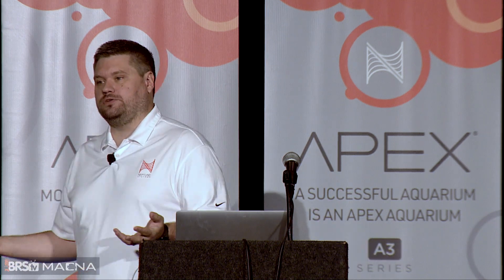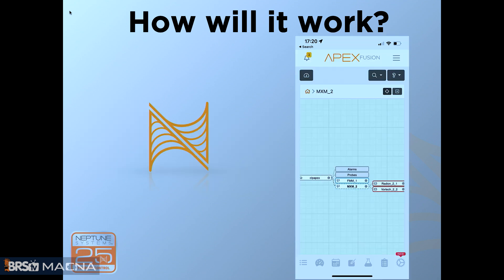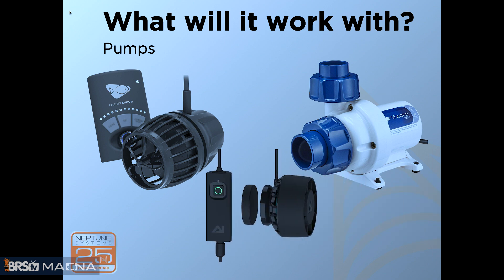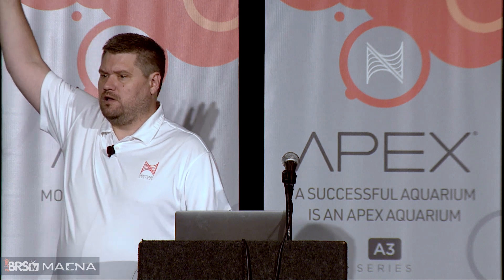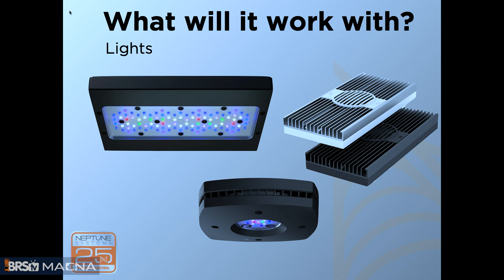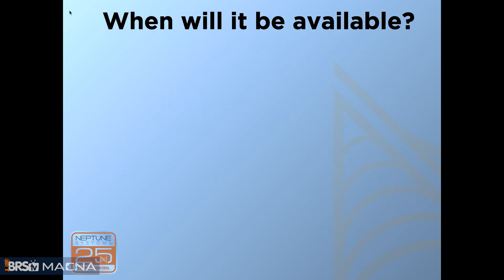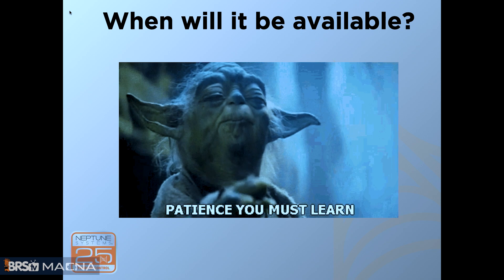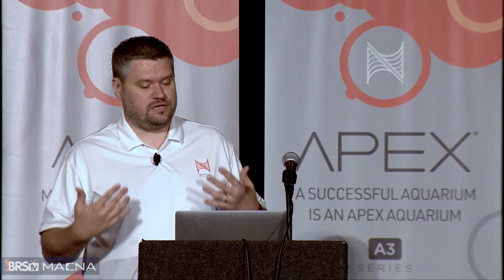Introducing the MXM Module... AI & EcoTech Marine Light & Pump Control in Apex Fusion Is BACK!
Calling all Neptune Systems Control Freaks! Recently announced at MACNA 2022 in Milwaukee, Neptune Systems is bringing back control for two of the biggest names in reef tank gear, Aqua Illumination & EcoTech Marine, with the all new Mobius Wireless Module (MXM).

Take your Neptune Systems Apex to the next level at Bulk Reef Supply!